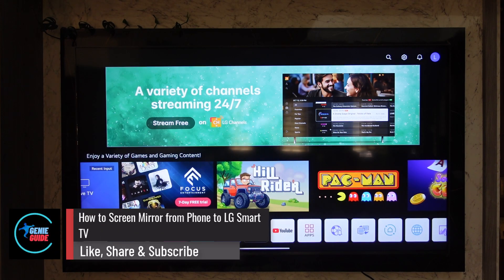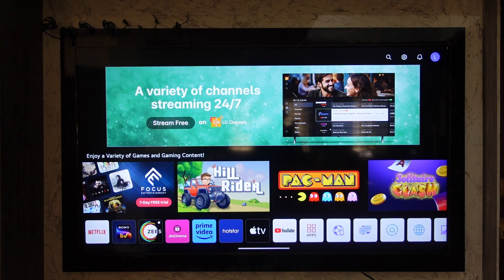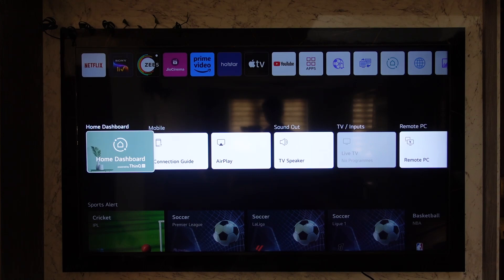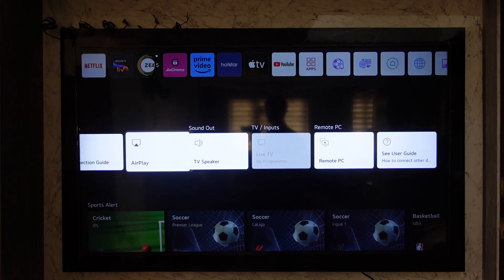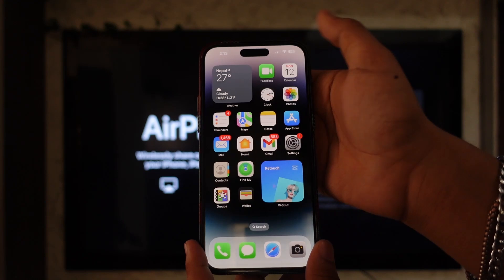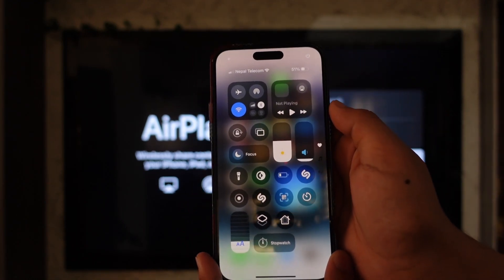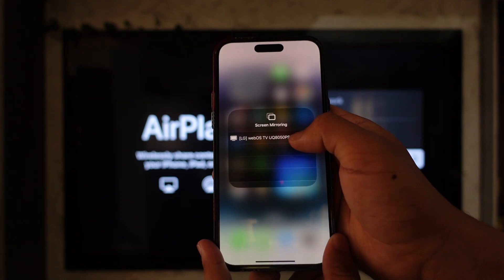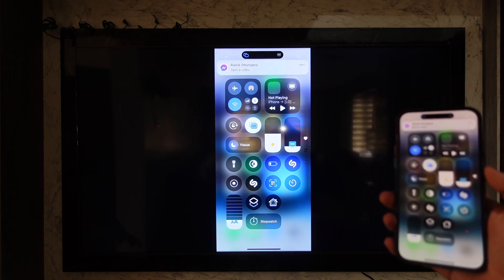How To Screen Mirror From Phone To LG Smart TV !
To screen mirror from your iPhone to your LG TV, you can use the built-in AirPlay feature on your LG Smart TV. Start by navigating to the home dashboard of your LG TV, where you'll find the AirPlay option. Once you select AirPlay, you'll see the necessary interface to set it up. On your iPhone or other Apple devices like a Mac, swipe down to open the control panel and tap on the "Screen Mirroring" option. You'll see a list of available devices; select your LG webOS TV from the list. If this is your first time connecting, your TV might prompt you to enter a code that appears on the screen. After confirming, your device will successfully mirror its screen to your LG TV.

Timestamps:
0:00 Introduction
0:02 Navigating to AirPlay on LG TV
0:16 Accessing Screen Mirroring on iPhone
0:29 Selecting LG TV for Mirroring
0:35 Entering Code for First-Time Connection
0:45 Successful Screen Mirroring
1:01 Conclusion